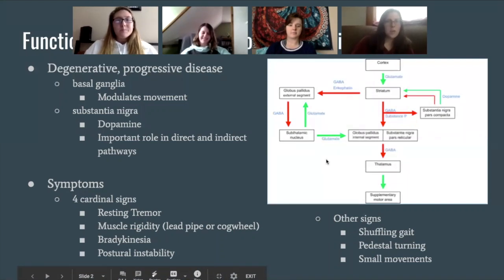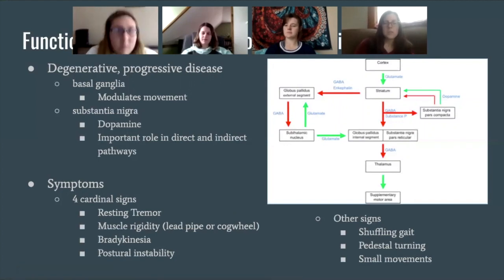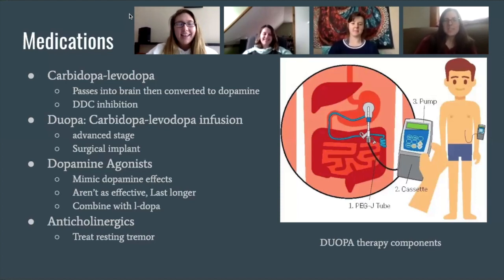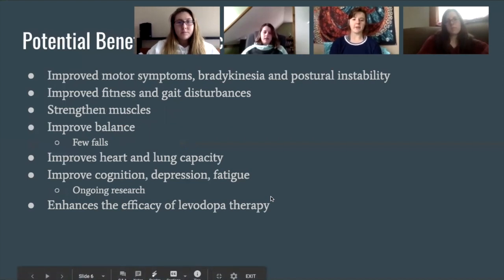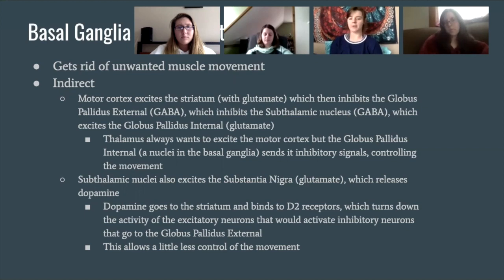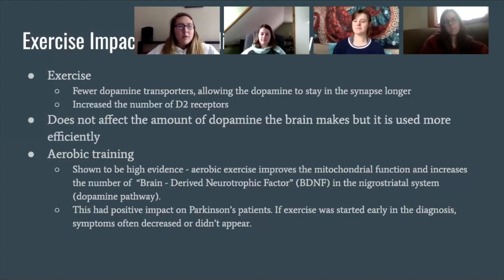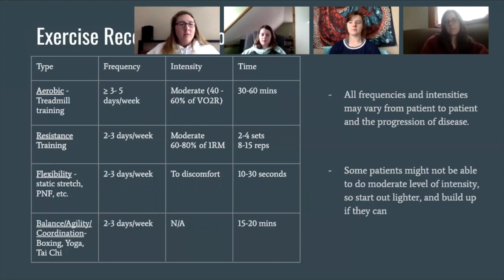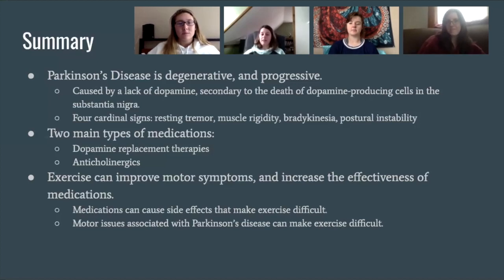Neurodegenerative Disease: Parkinson's and Exercise